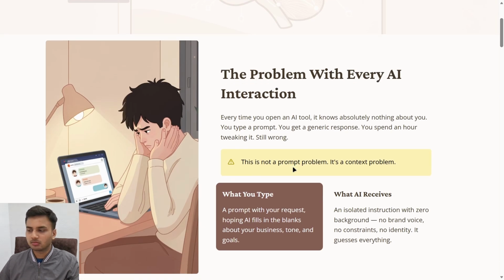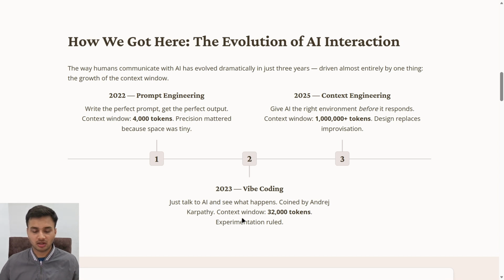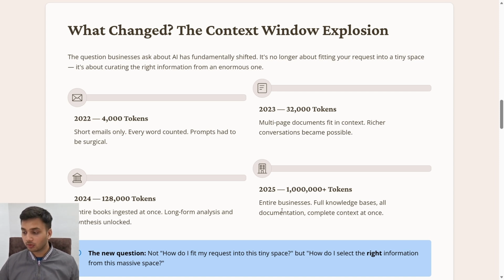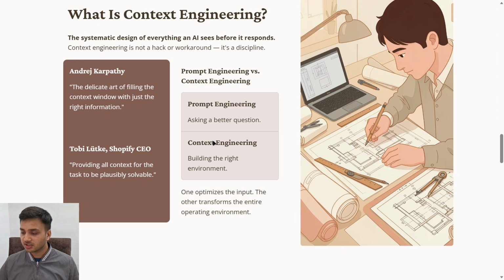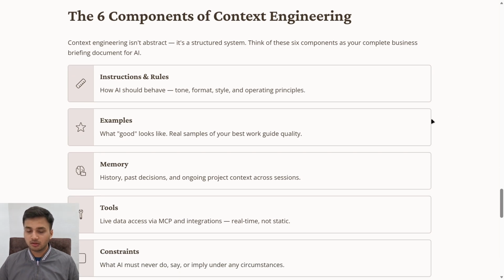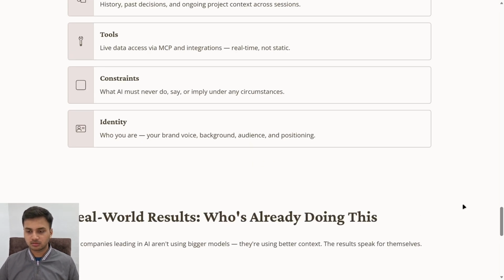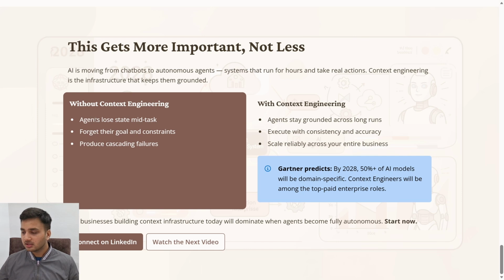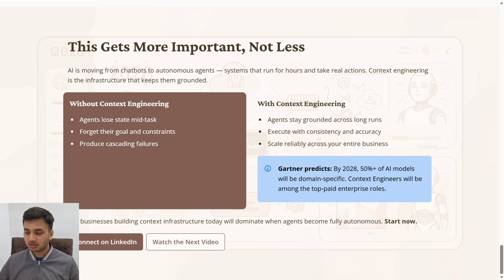Context Engineering: The Real Reason Your AI Keeps Getting It Wrong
Most people blame their prompts when AI gives garbage outputs.

The real problem is context. AI knows nothing about you, your
business, or your goals — so it gives you the average answer
for everyone. That's why everything sounds generic.

Context engineering fixes this permanently.

In this video I break down:
→ Why prompt engineering stopped being enough
→ What context engineering actually is and how it works
→ The evolution: prompt engineering → vibe coding → context engineering
→ The 6 components every AI context system needs
→ How Stripe and Shopify use context engineering at scale
→ The 3 levels of context — from beginner to advanced
→ Why context engineering matters more as AI agents take over

Whether you're a business owner trying to implement AI, an
agency founder building AI systems, or someone who wants to
stop getting generic AI outputs — this is the foundation
you're missing.